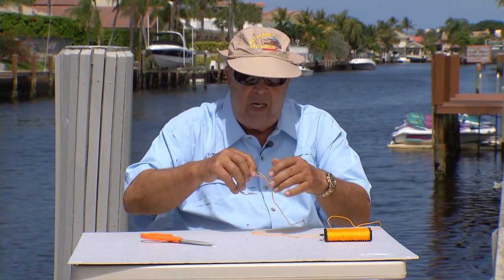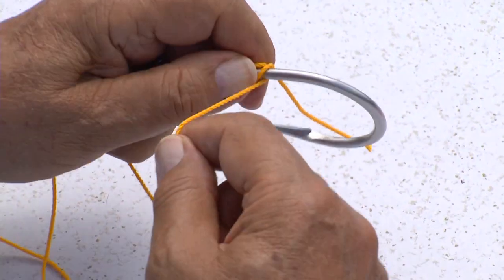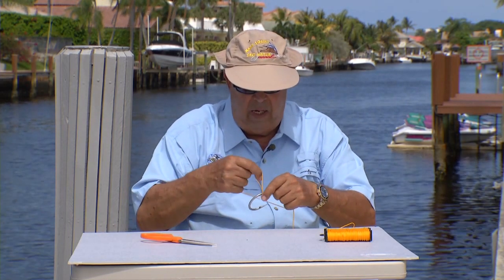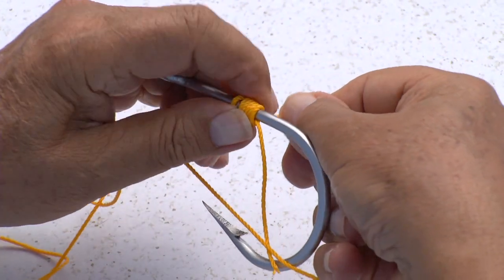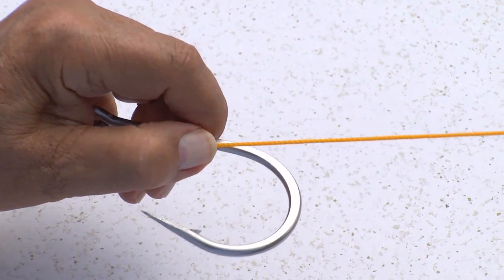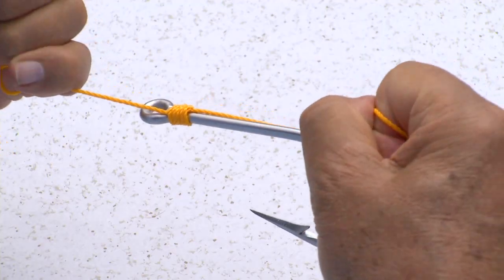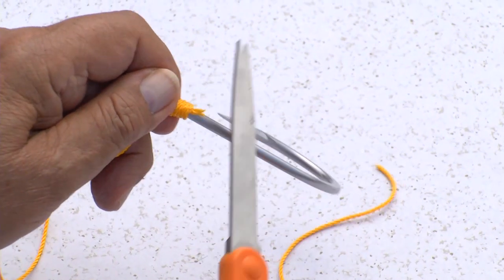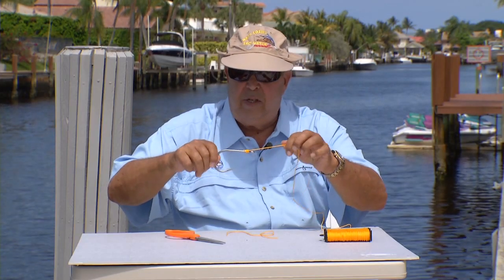Snelling a hook - IGFA Video Tutorial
Mark Sosin teaches you how to snell a hook. IGFA video tutorial.